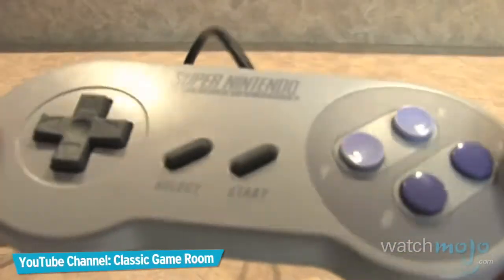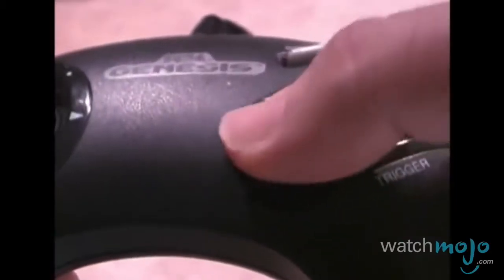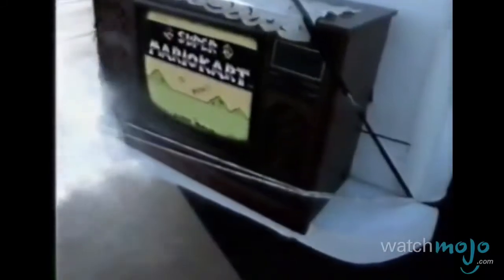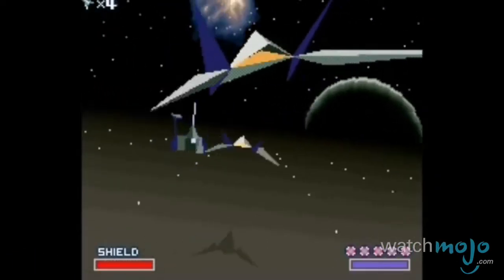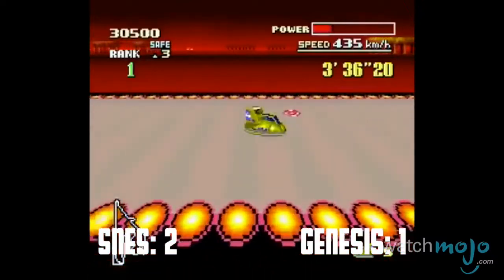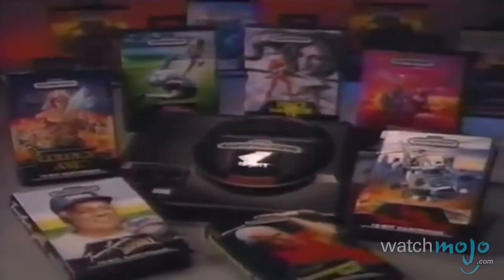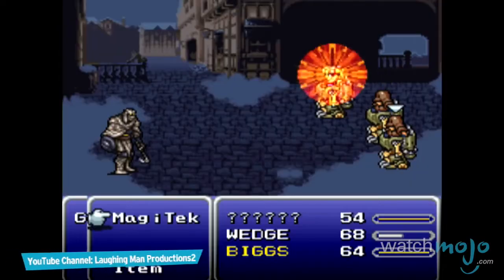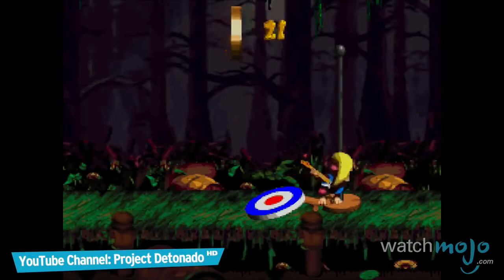Super Nintendo VS Sega Genesis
Micro Cade with over 35,000 Retro Games.